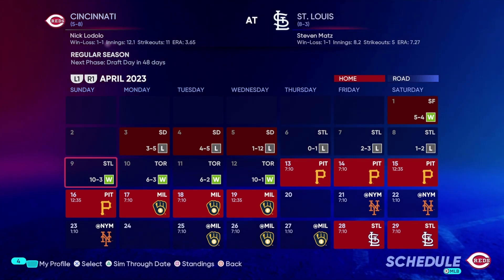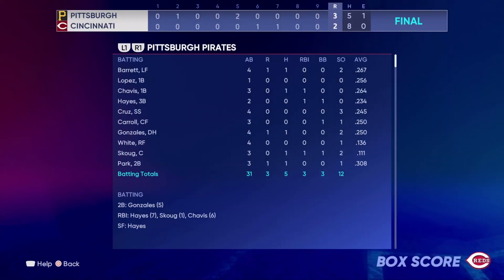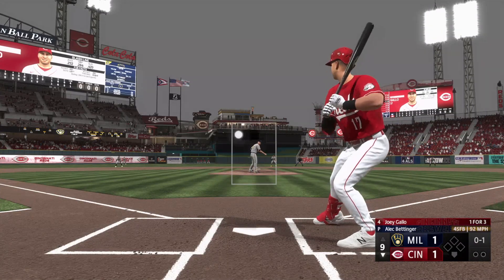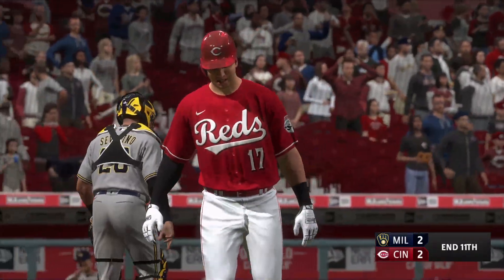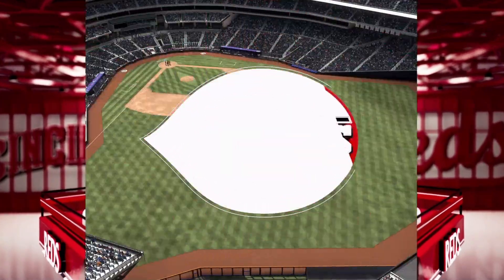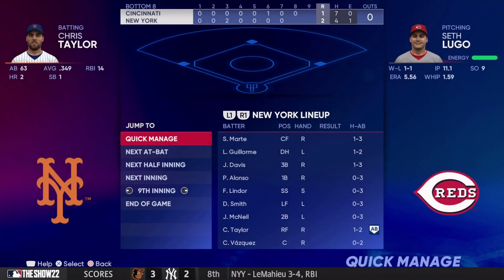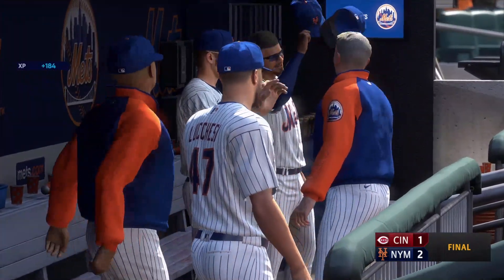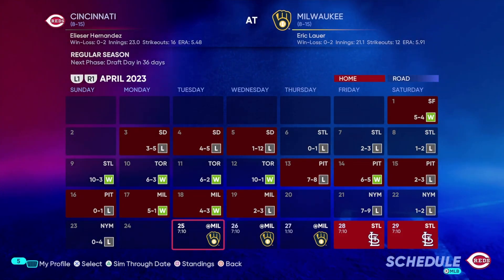We NEED A Spark | MLB The Show 22 Cincinnati Reds Franchise Rebuild EP15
In this series I will Rebuild the Cincinnati Reds and see if I can do what I did in the NFL with the MLB.